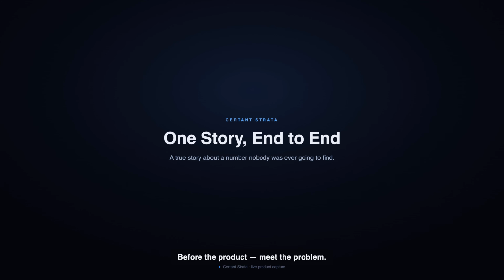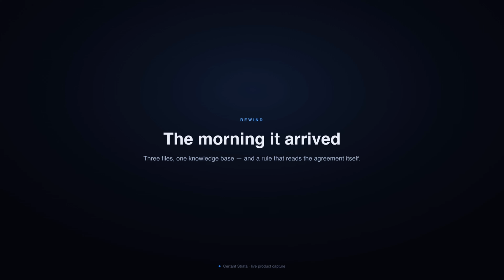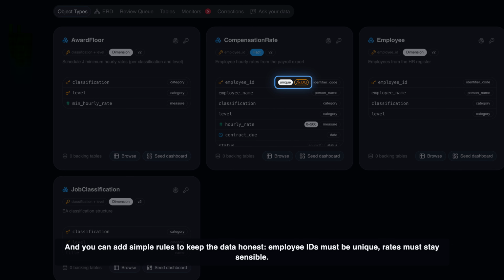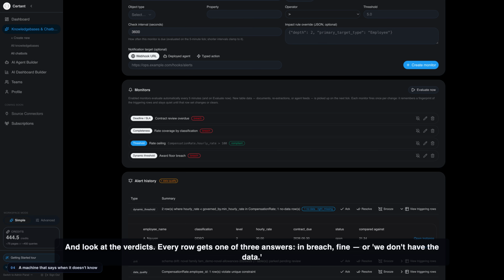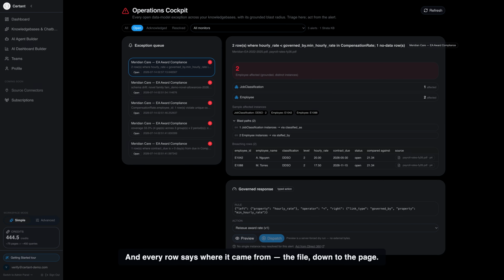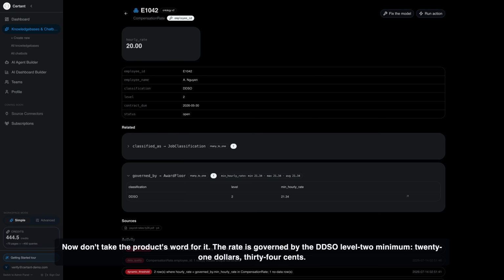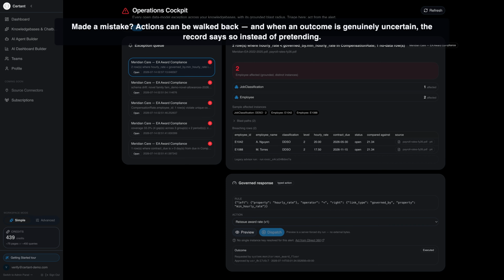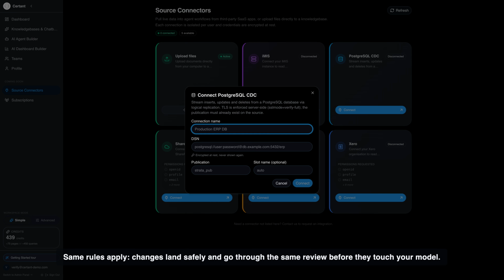Certant.ai - Strata Demo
This is a demo of Certant.ai Strata. A data based workflow engine that allows you to create an ontology of your companies knowlege and then create actions for items that flow through this ontology.